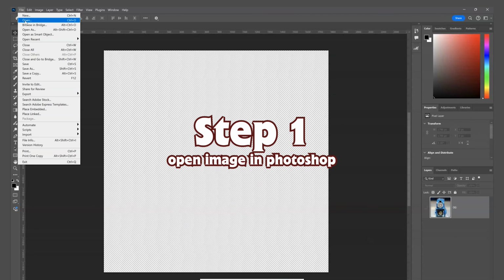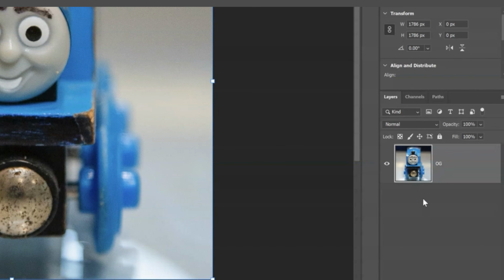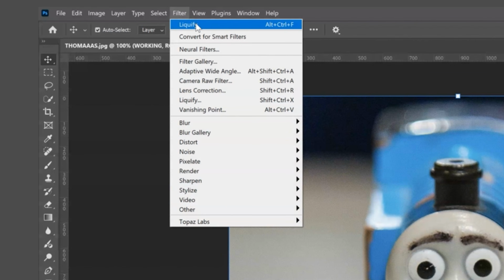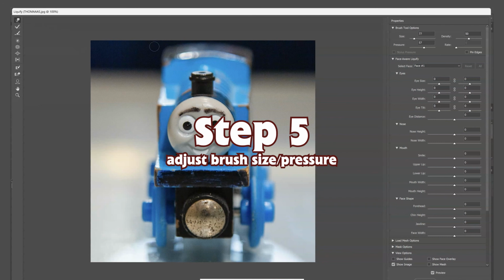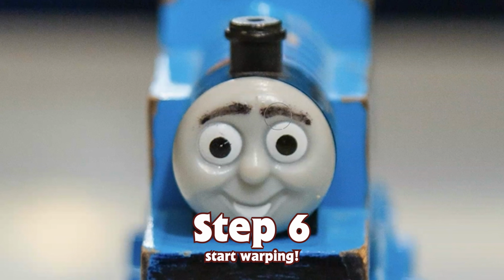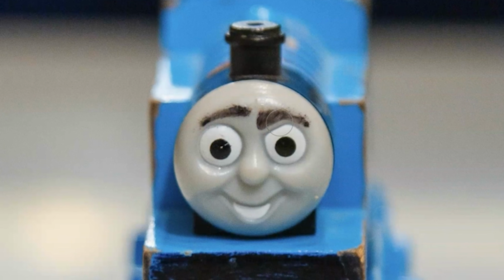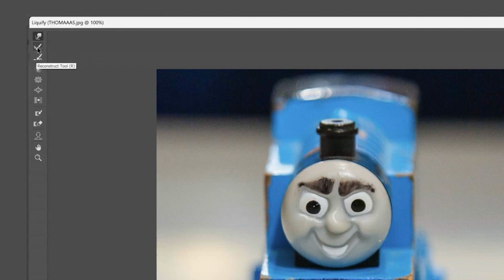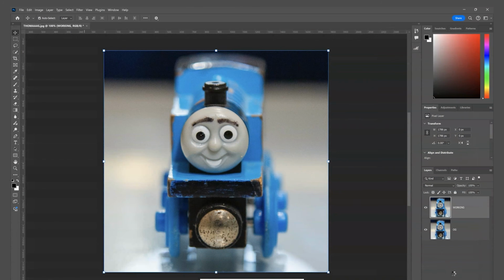Taught By The Tank Engine Ep. 1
Welcome to my new series where I dive into the world of photo and video techniques using my childhood masterpiece, Thomas and the Killer Cars! 🚗💥

In this series, I’ll be breaking down some of the creative process behind the video I made when I was just 8 years old, exploring the techniques I used back then, and showing you how to apply modern photo and video editing skills to your own projects. Whether you’re a beginner or looking to refine your craft, this series will offer a mix of nostalgia and practical tips.

Get ready for:

Behind-the-scenes insights into the making of Thomas and the Killer Cars.
Step-by-step tutorials on techniques like the Photoshop liquify tool, creative camera angles, and basic editing tricks.